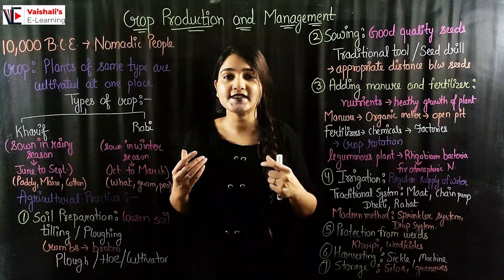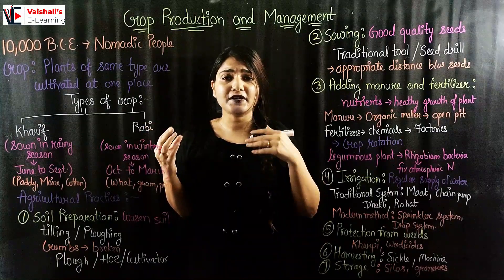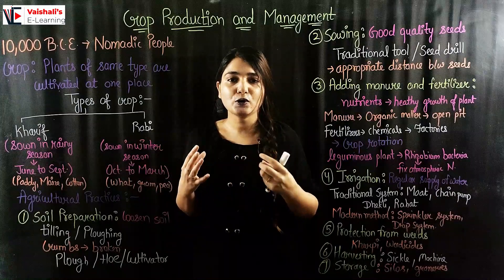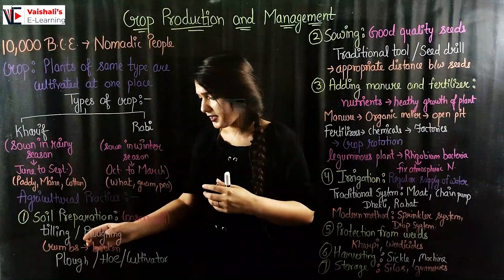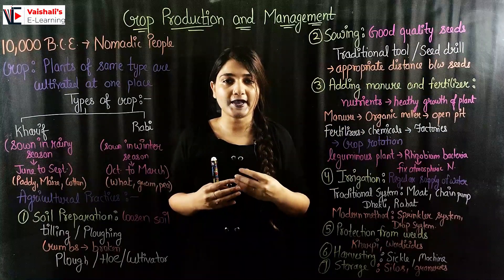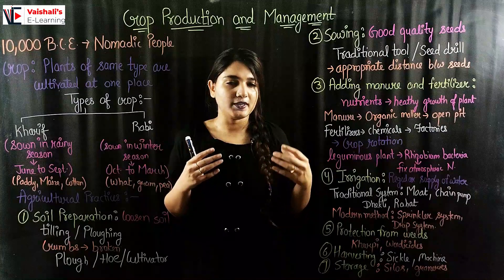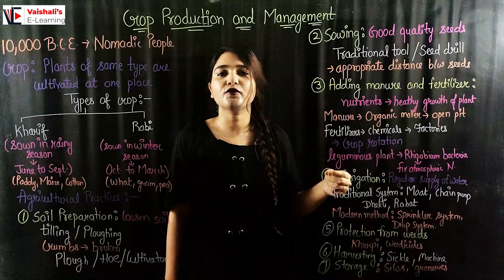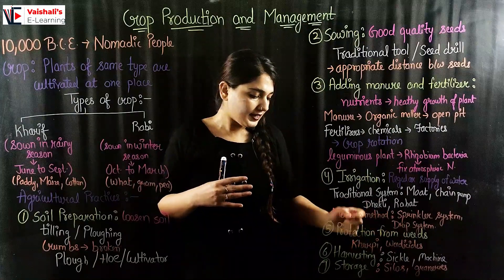Crop Production & Management | Science & Technology | English